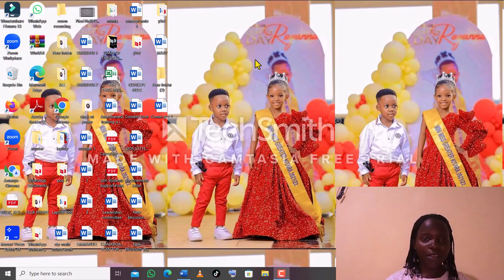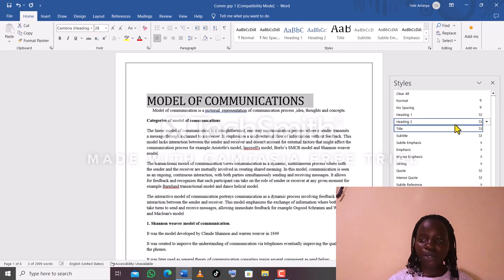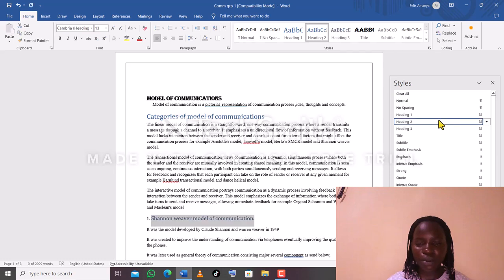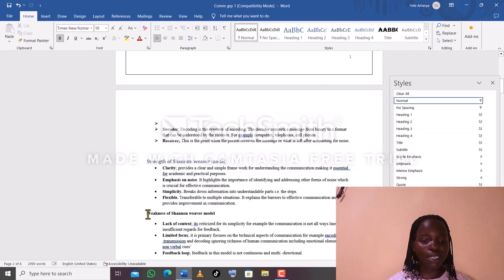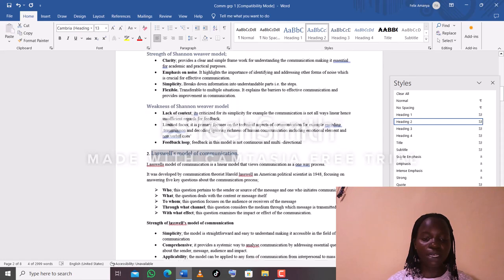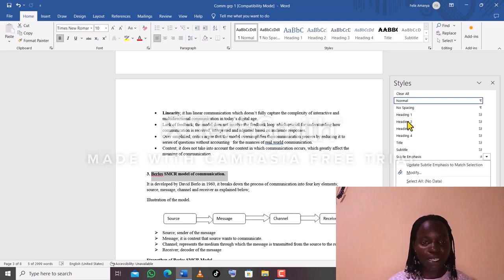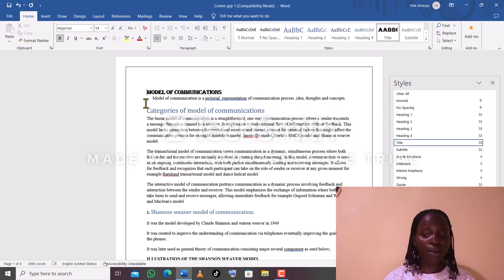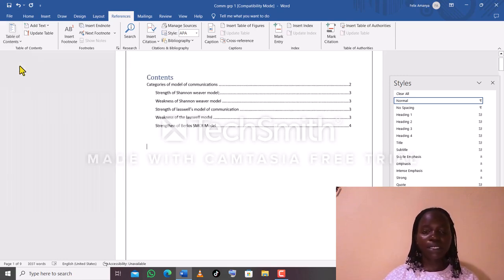How to make table of contents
Are you struggling with long documents?Learn how to create a table of contents with my youtube tutorial. Watch this and learn this essential skill with ease.